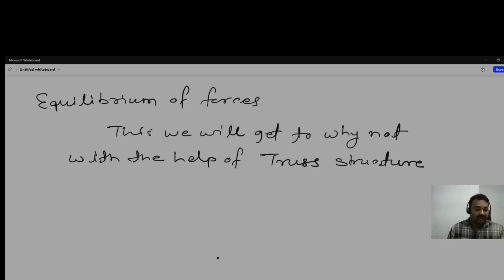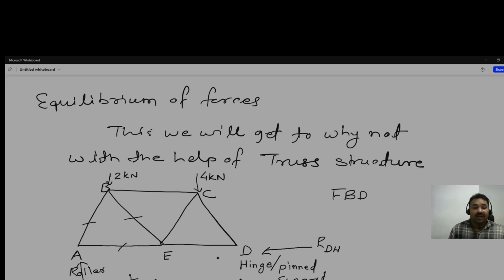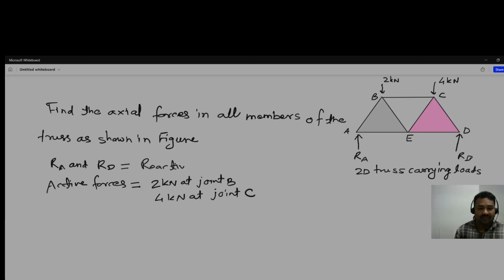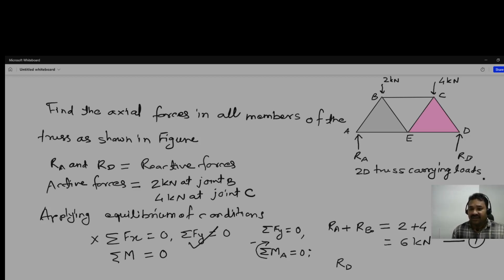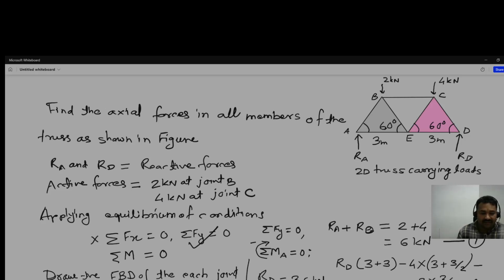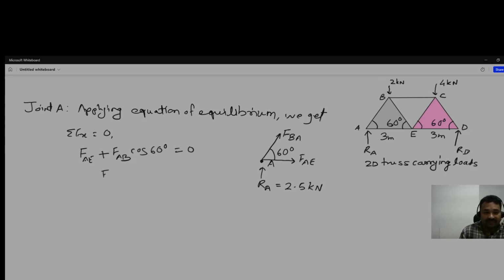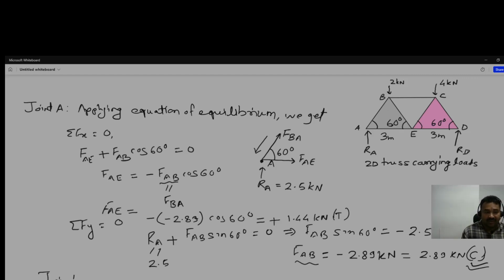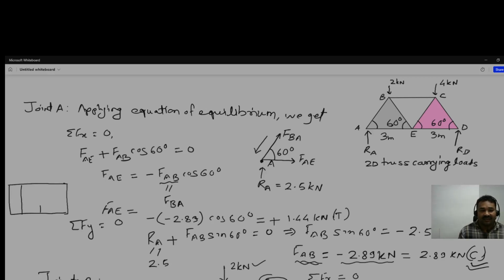How to apply equations of equilibrium? How to apply moment equations to get unknown forces in truss?